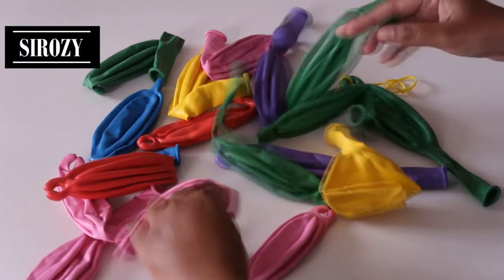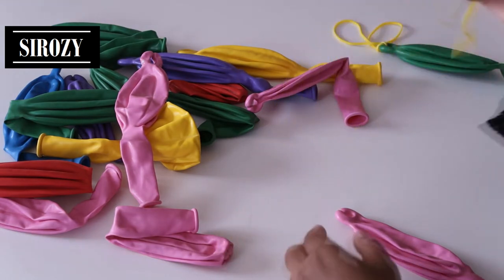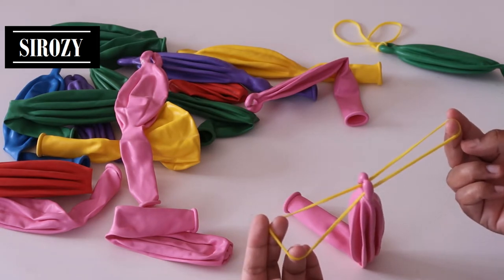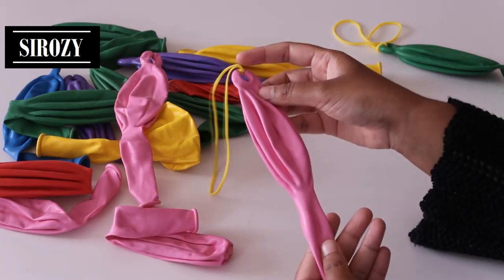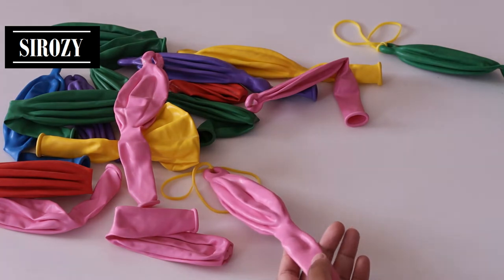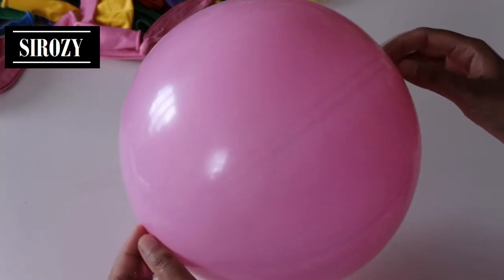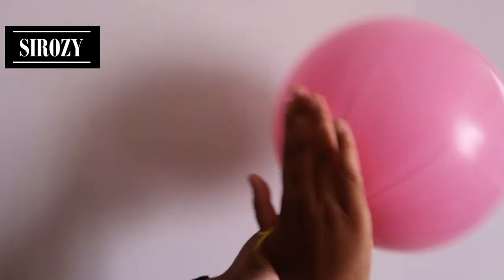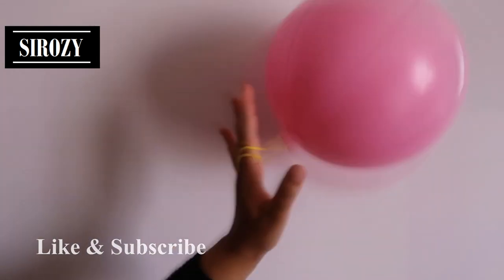Not Many People Know About This STRANGE Balloon For Parties! | Punch Balloons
Unknown way of entertainment & party decor for many. This strange balloon is called a punch balloon & in today's video I will show you how set it up, inflate it & how to use the punch balloons for your parties.

- Punch balloons
- Hand balloon pump

PS: Above are mentioned the items you need for the DIY. You should be able to find these items easily in stores around you.
If you don't have any of these products at home or in your local stores, then I have added a link to all the products used for your convenience.

Happy crafting!

This video is completely made & owned by Sirozy.

Original idea by Sirozy.